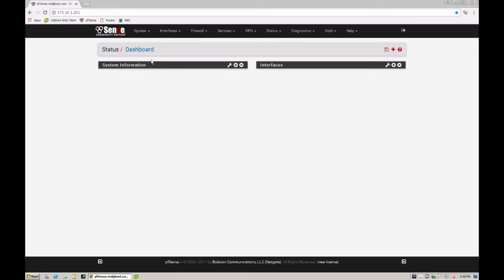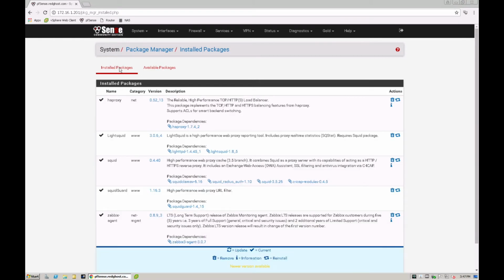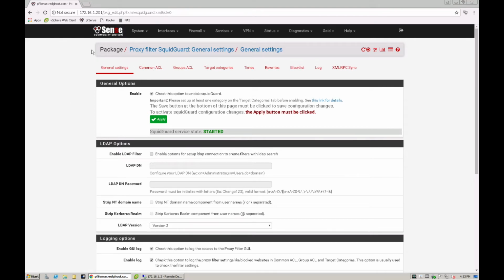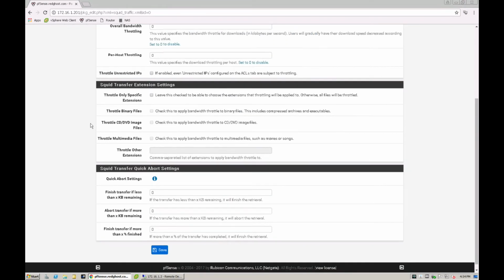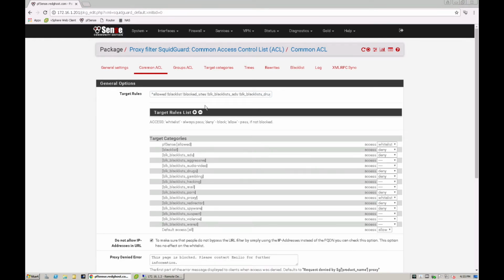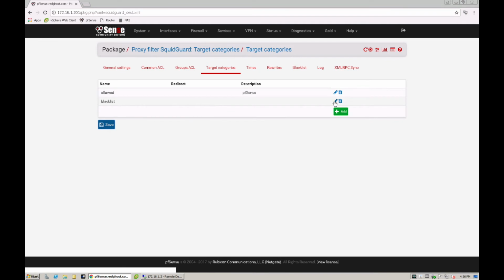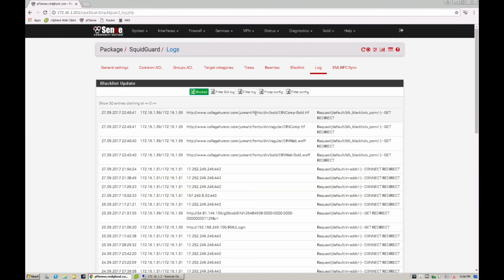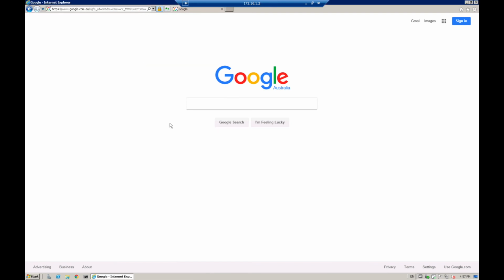How to install a proxy Server in pfSense using squid and squidguard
🔴🔴MASSIVE SALE on ALL Tech Courses🔴🔴

🔸🔸 Wanna learn more about IT? Checkout my essential IT Admin Toolbox Course Best VPN | Best Deal